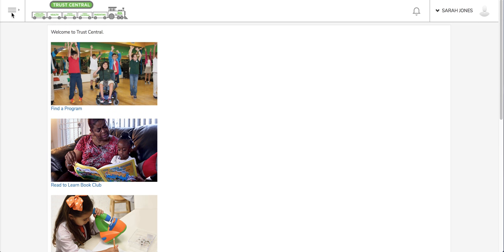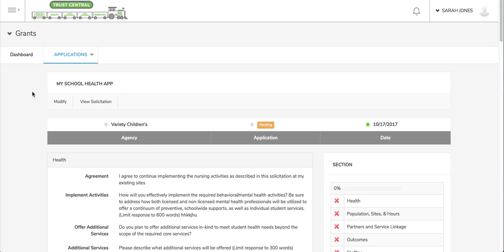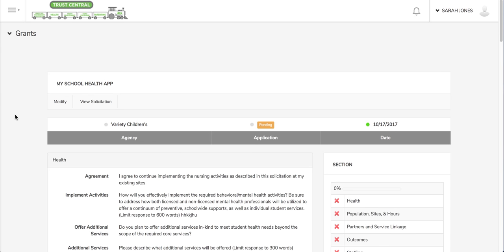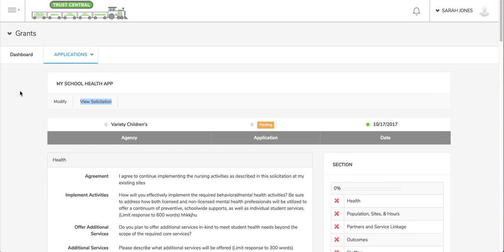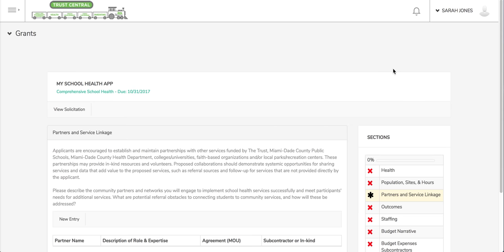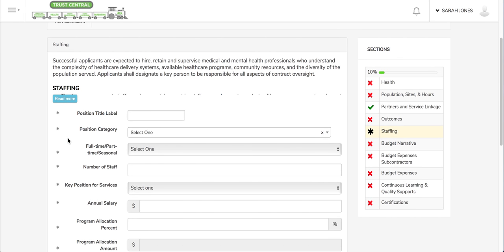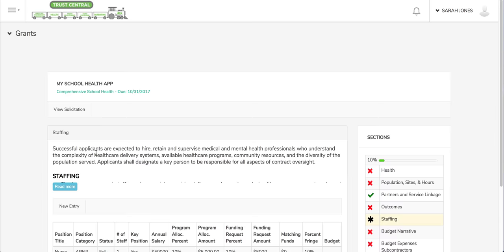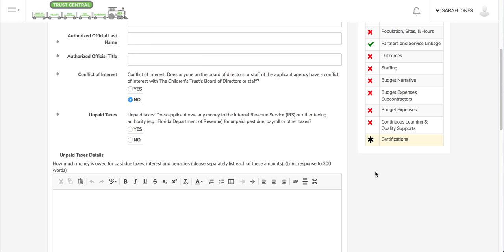Grants - Modifying Application, Basic navigation, Adding a User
This video details how to modify an existing application, basic navigation within the Grants station and the application, and how to grant another user access to view or modify the application.